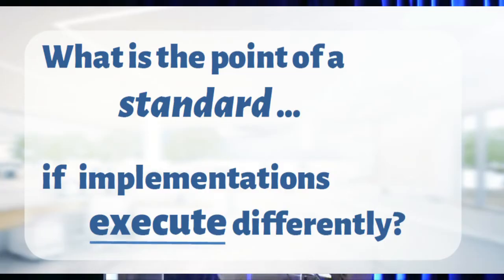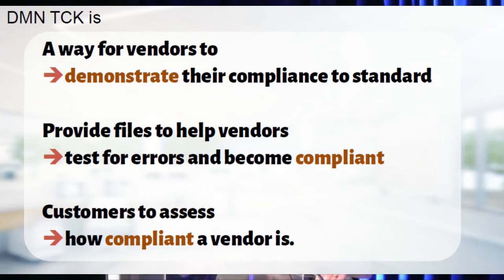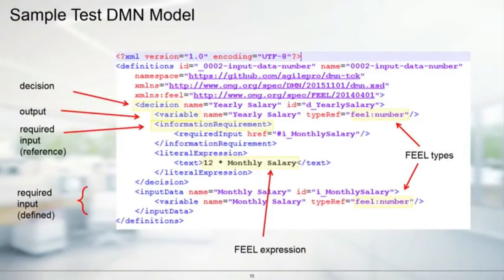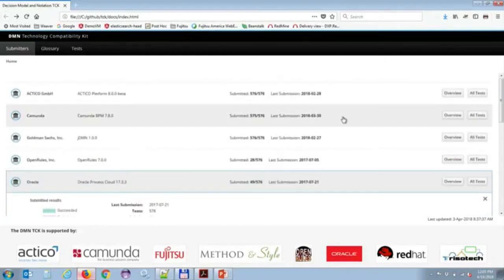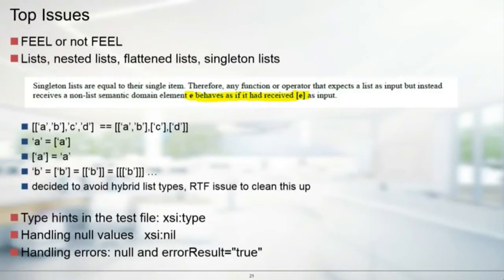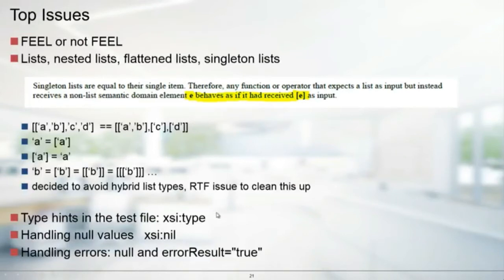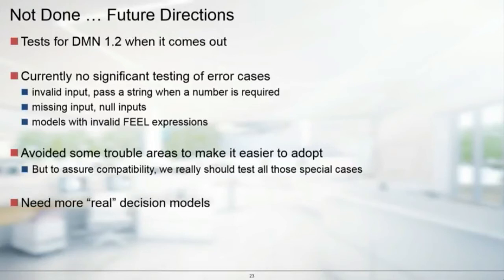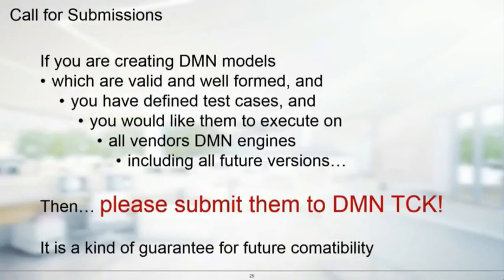DMN TCK Presentation at bpmNEXT 2018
The DMN Technical Compatibility Kit team creates standard DMN models and test cases to demonstrate that vendors comply with the spec.